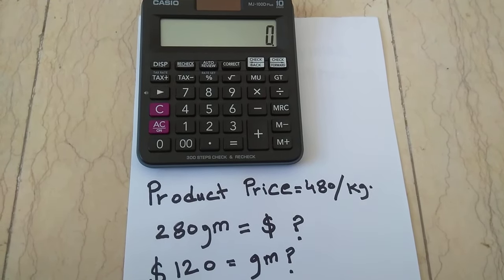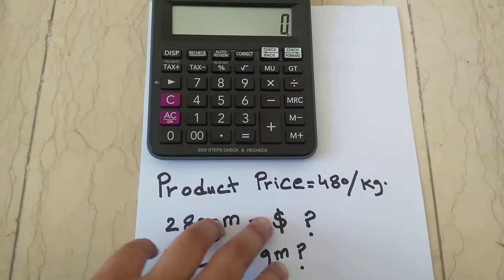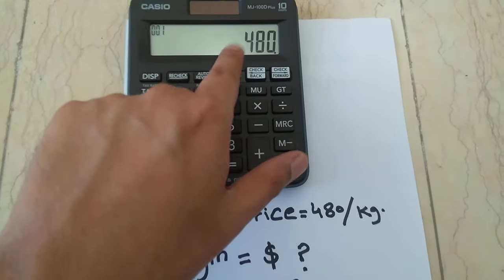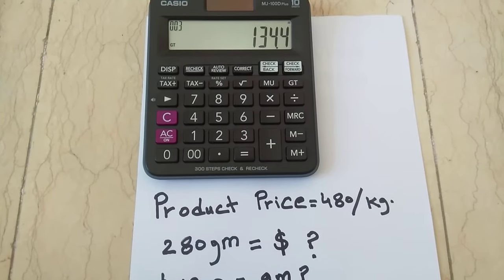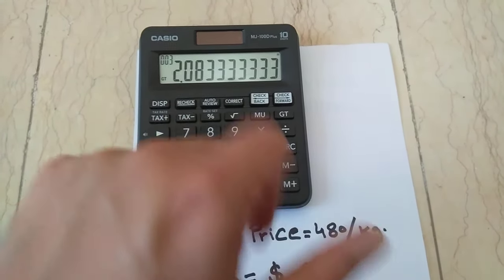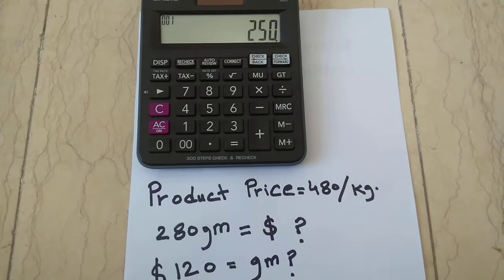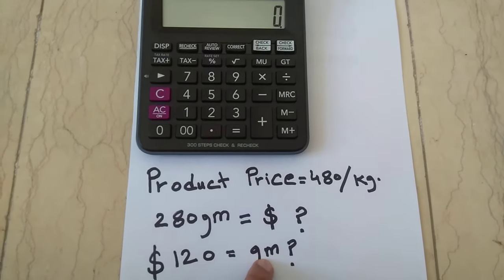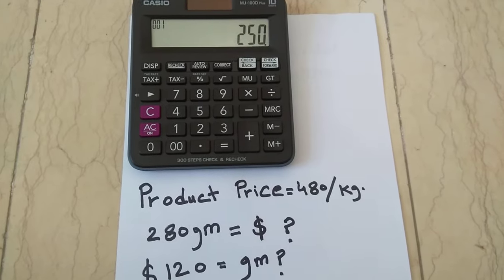How to find out Grams and Value of Product Using Calculator easy way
If Product Price=$480/KG

To get how many dollars your have to spend for 280 grams
480 divided by 1000
multiply the answer with 280
You will get the answer.

To get how many grams you will get for $120.
1000 divided by 480
multiply the answer with 120